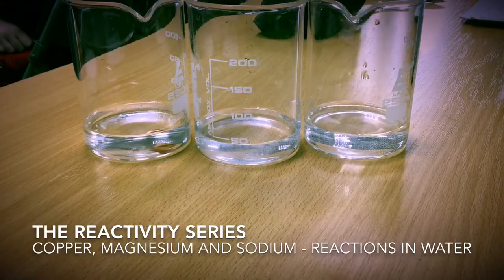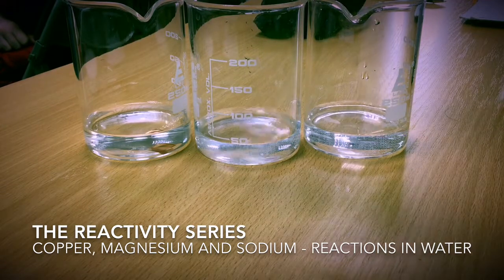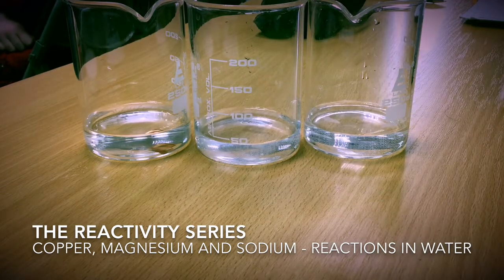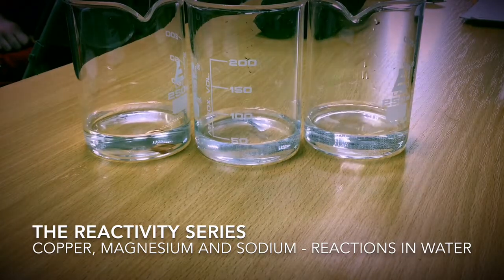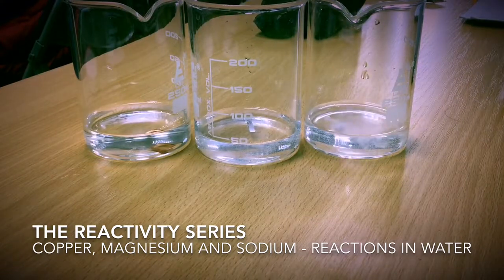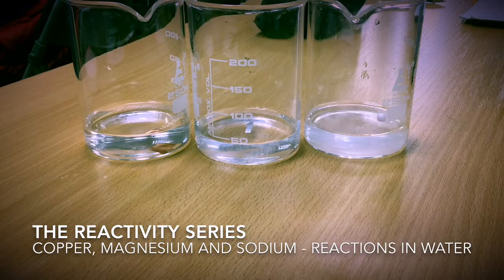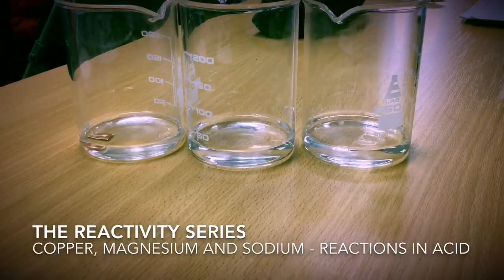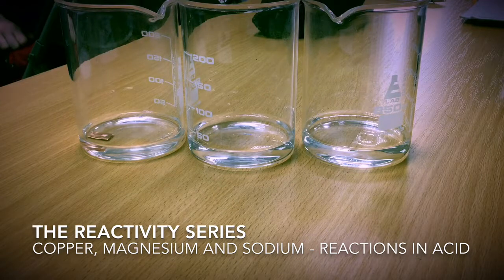The Reactivity Series - Copper, magnesium and sodium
The reactivity series. Demonstrated through reactions of water and acid with copper, magnesium and sodium. These experiments demonstrate that sodium is more reactive than magnesium, and magnesium is more reactive than copper.